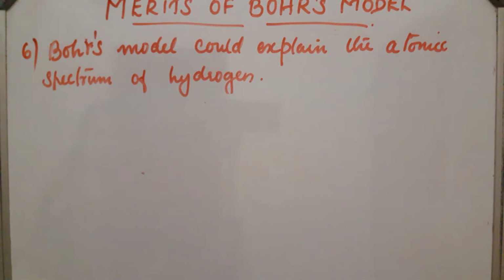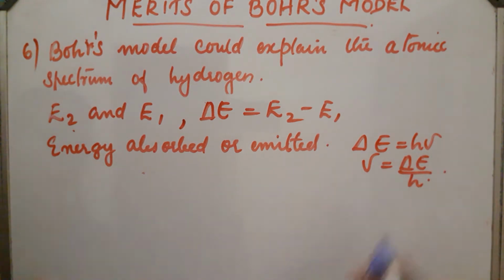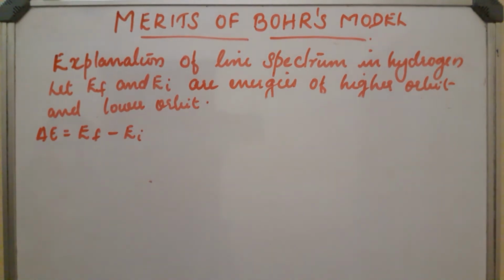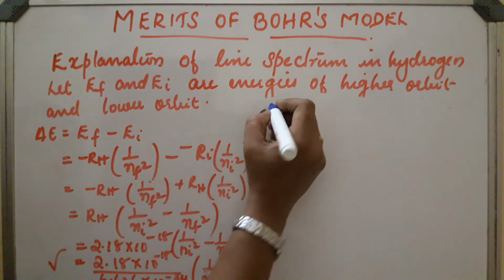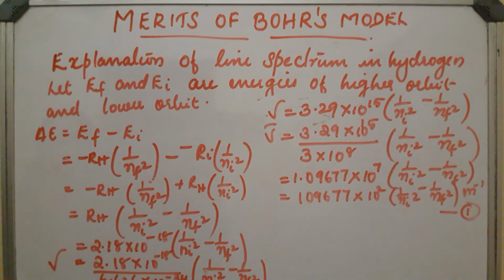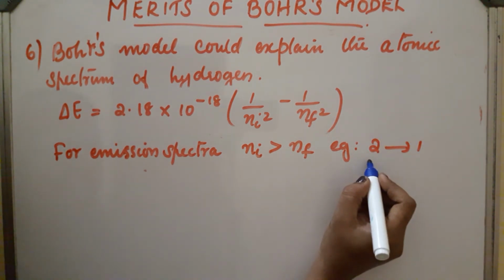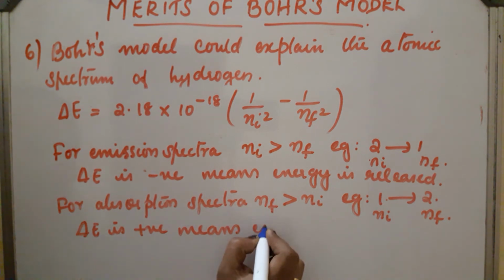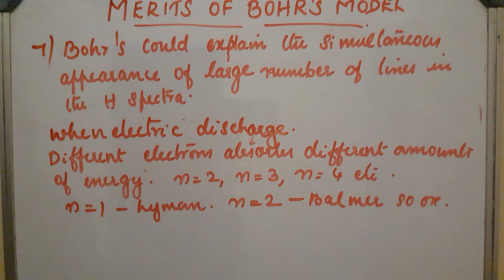MERITS OF BOHR'S MODEL OF ATOM (PART II)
Explanation of atomic spectra of hydrogen atom, calculation of wave number of radiation emitted, Explanation for simultaneous appearance of different lines in hydrogen spectra.